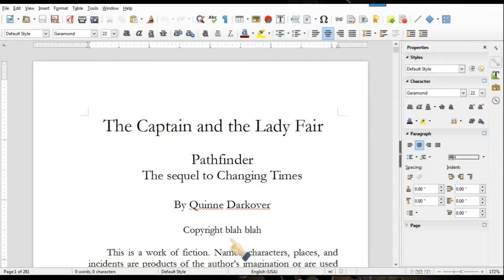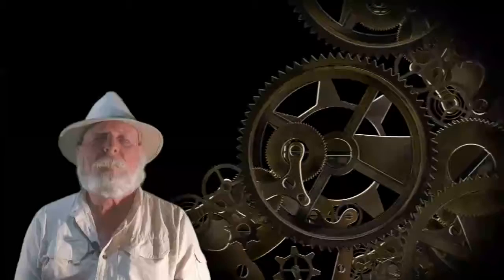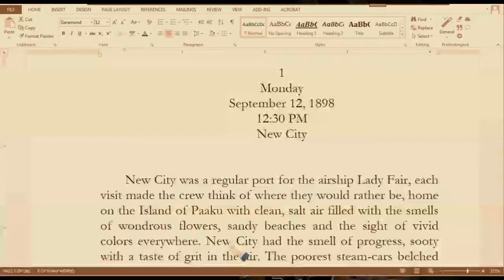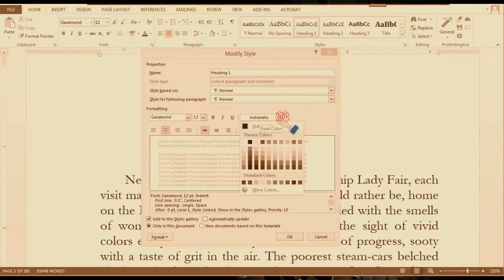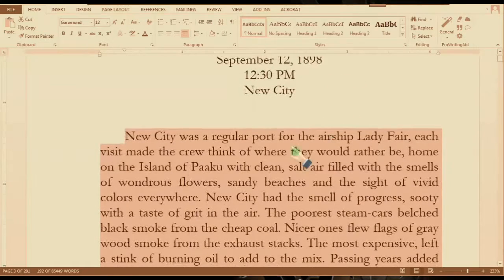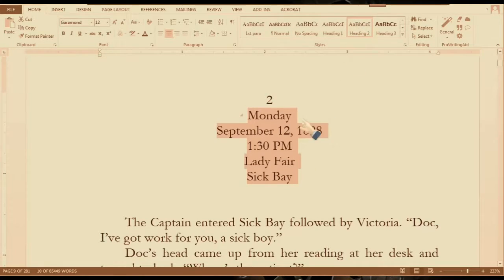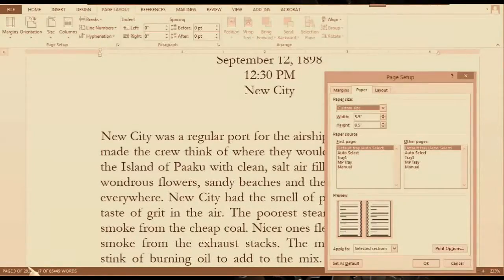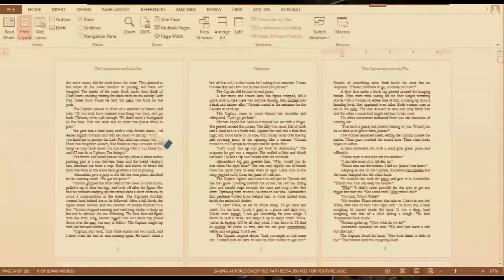Write On : Formatting for print and Ebook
Part 1 of formatting for print and EBook. Part one covers free software that will work in place of word, Formating chapter headings to make creating a TOC easier.  First paragraph of each chapter  modifying the styles buttons, and page layout.